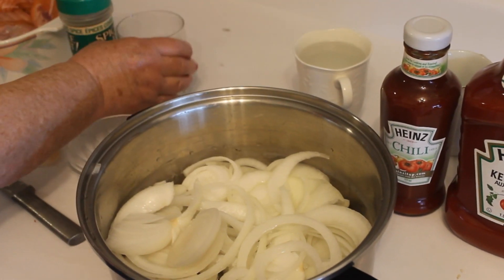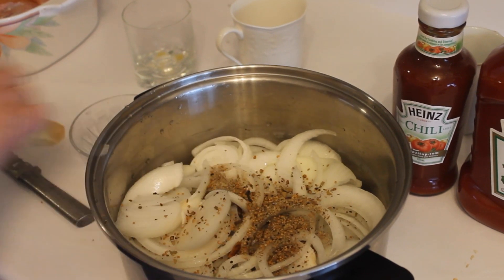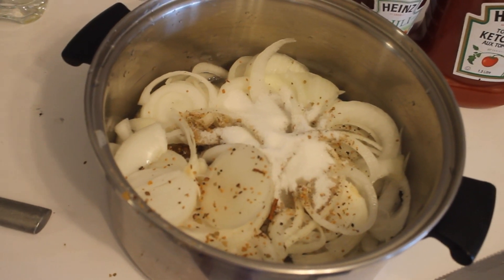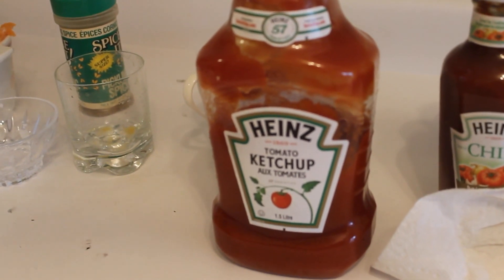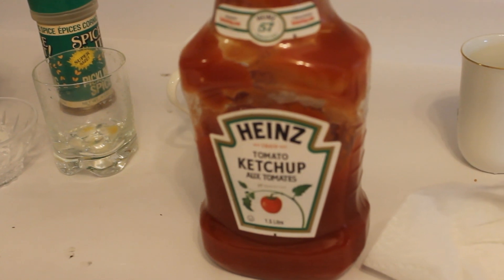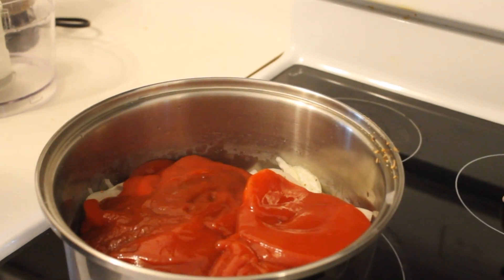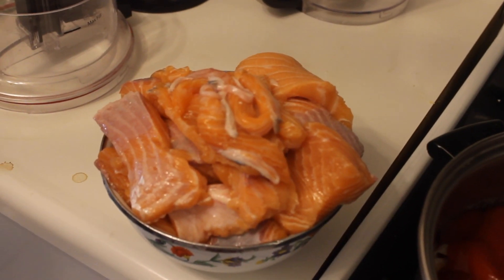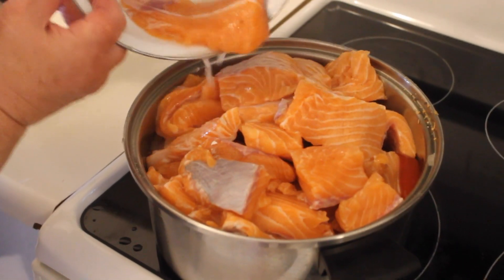HOW TO MAKE PICKLED SALMON *EXCLUSIVE*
Recipe: Pickled salmon

INGREDIENTS:
-Cut salmon
-One hand of pickling spice
-Half a cup of vinegar
-Salt and sugar
-1 cup of boiled water
-A quarter cup of sugar
-2 large Spanish onions
-half a bottle of chili sauce
-half a bottle of ketchup

STEPS:
1. Nicely cut up the salmon piece, wash well and put into a bowl
2. Carefully cut up the Spanish onions and put inside the cooking pan
3. Add the half a cup of vinegar (into the pan)
4. Add 1 cup of boiled water “”
5. Add one hand of pickling spice  “”
6. Add a quarter cup of sugar “”
7. Add a drop of salt “”
8. Heat up the stove and then add half a bottle of ketchup and half a bottle of chili sauce
9. Take the salmon bowl and put into the pan
10. Take a wooden spoon and mix
11. When it starts boiling, let it steam for about 20 minutes
12. You can start by putting the dish into bowls to serve
13. Let the sauce steam for about 10-15 min for the onion smell to pass
14. Finally, put the sauce on top of the salmon dish
15. Put the dish in the fridge for about 4-5 days to marinate

ENJOY! IT’S DELICIOUS!